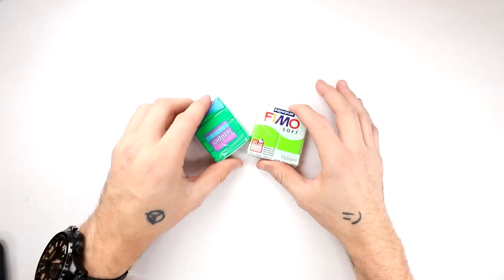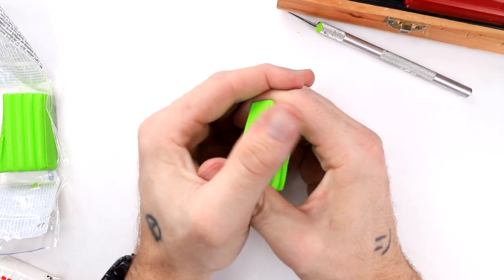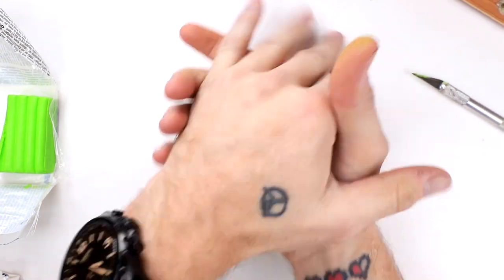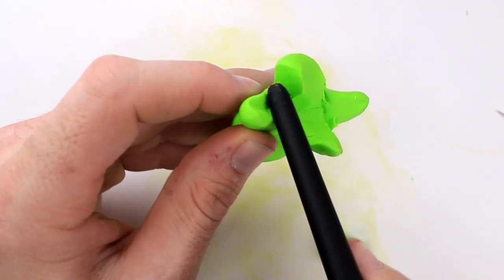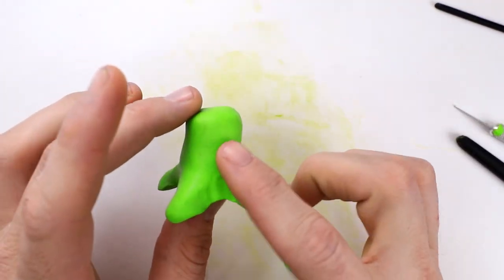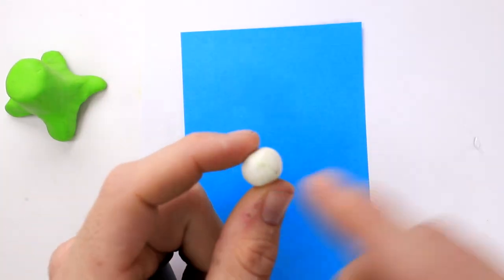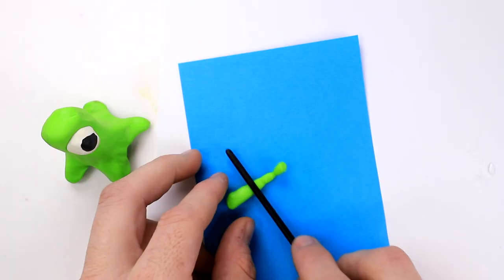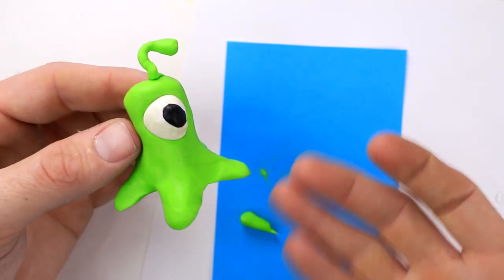Making a Creative DIY Craft Clay Brain Slug Pet from Among Us IN REAL LIFE!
In this video, I try making a creative DIY clay craft Brain Slug pet from Among us IN REAL LIFE! from: Creative DIY Making a Clay Craft version of the Among Us Pets IN REAL LIFE!